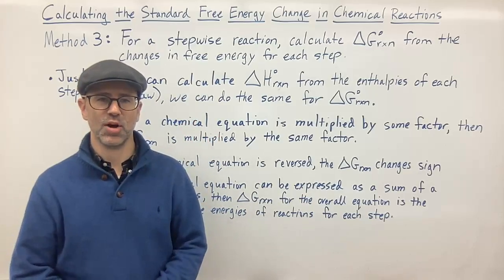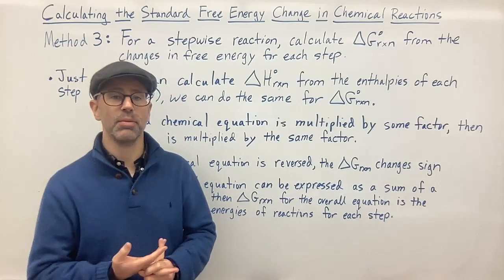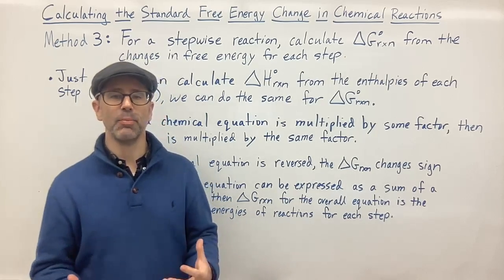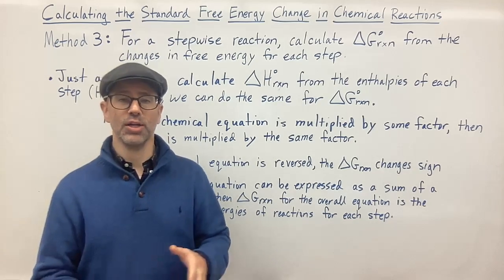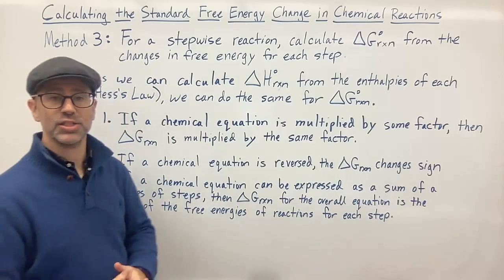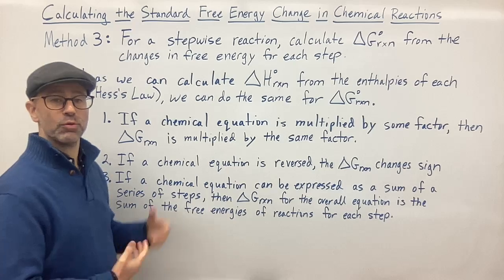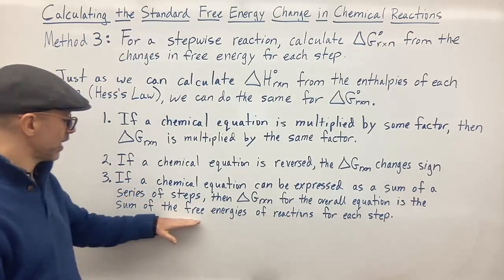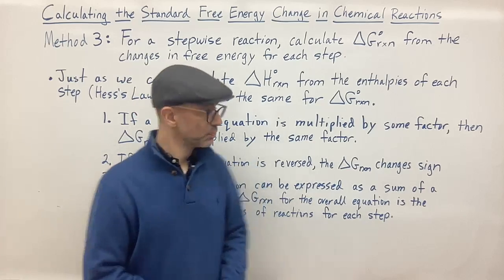Calculating the Standard Free Energy Change in Chemical Reactions: Method 3